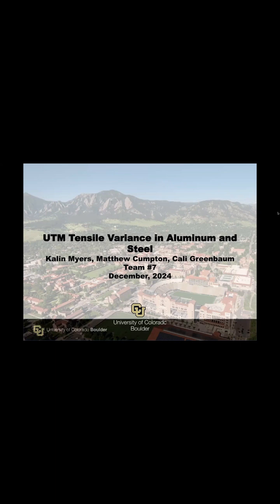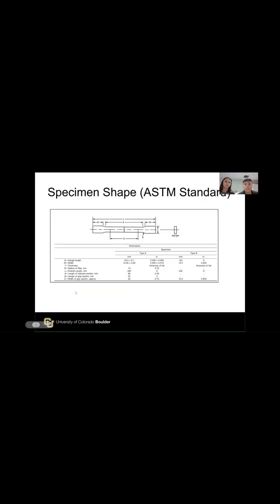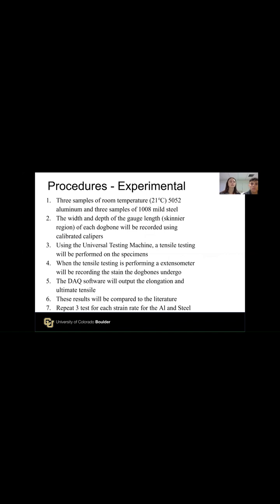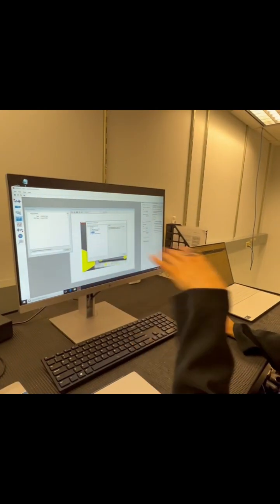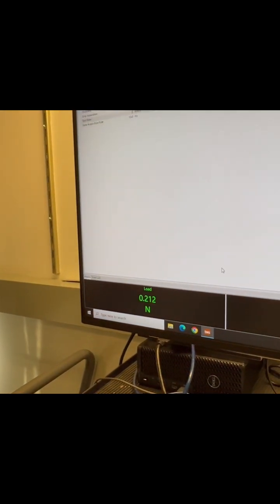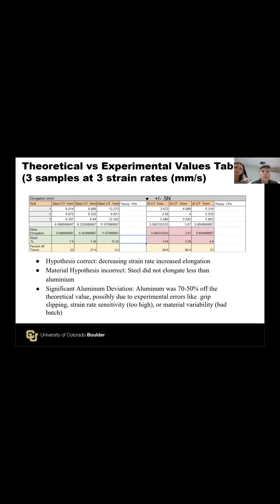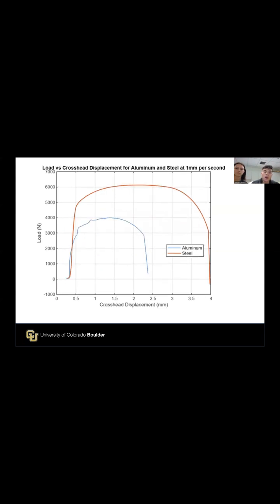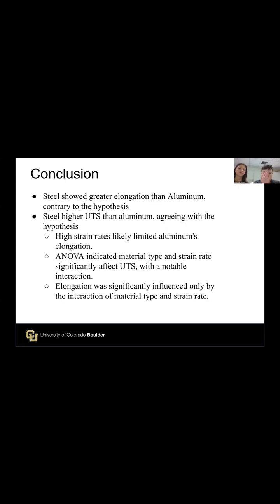Effects of Strain Rate and Material Type on Elongation and UTS